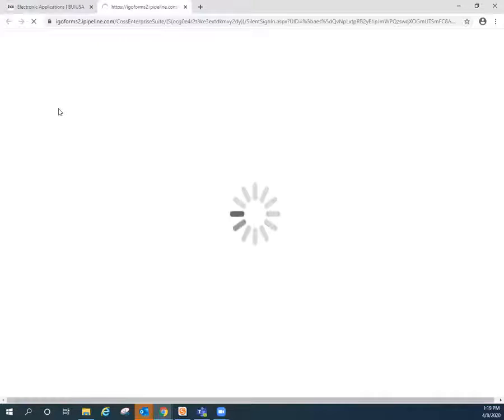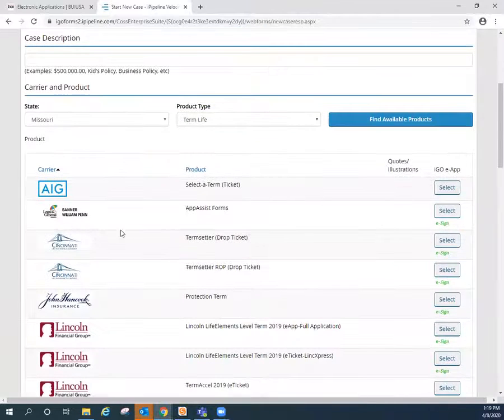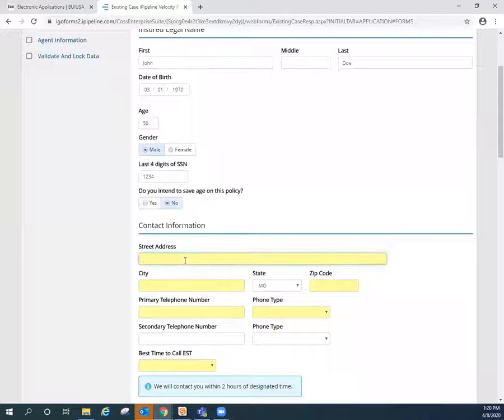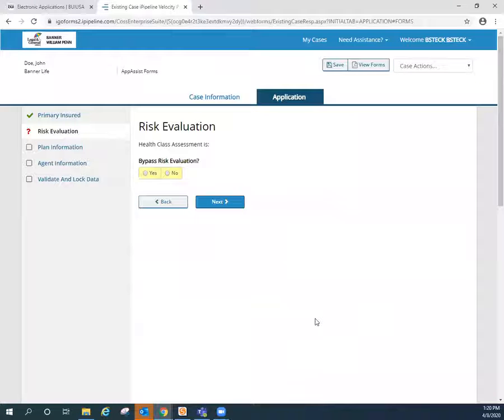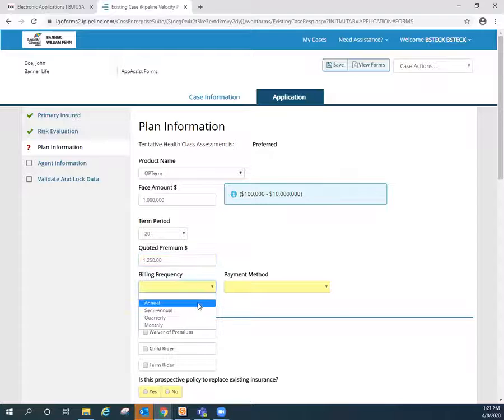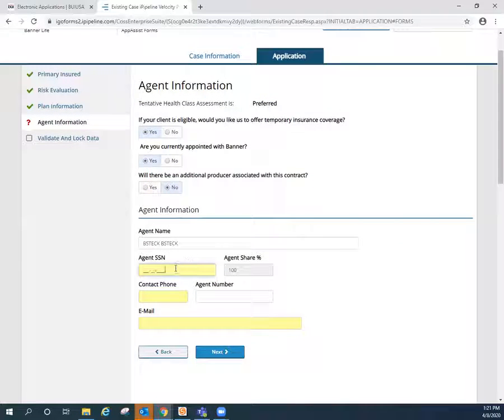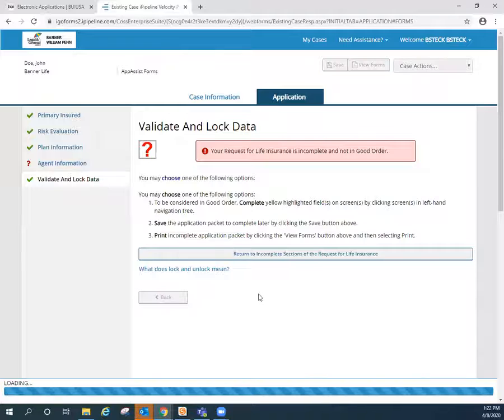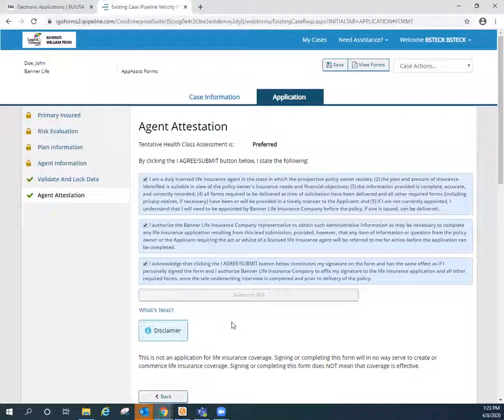How to submit an electronic life insurance application.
This is a step-by-step video of how to navigate BUI's website to formally submit an electronic application.